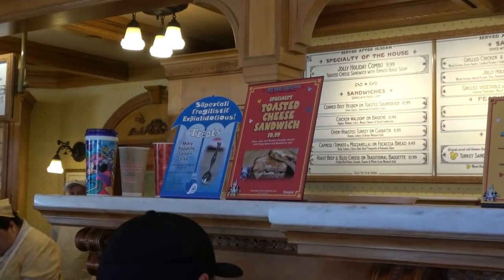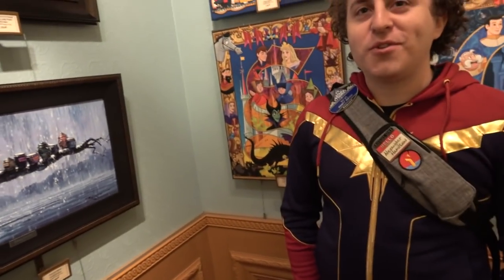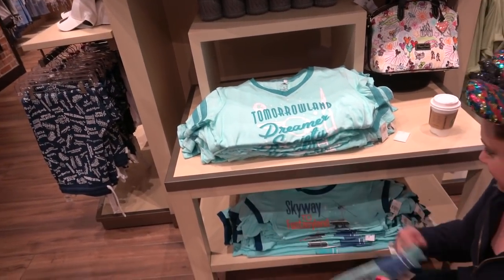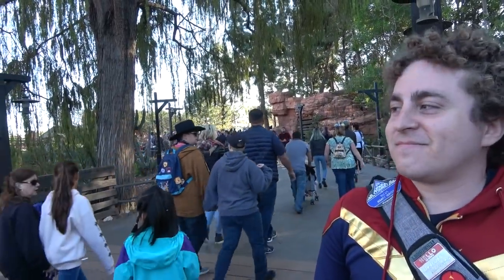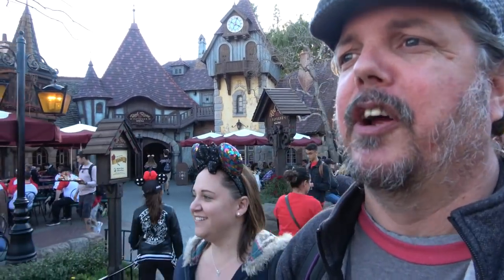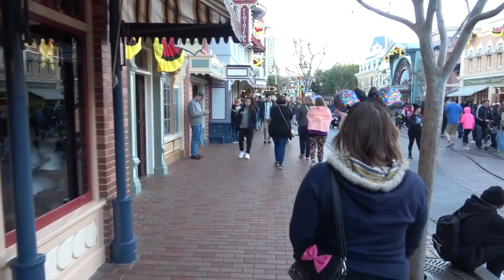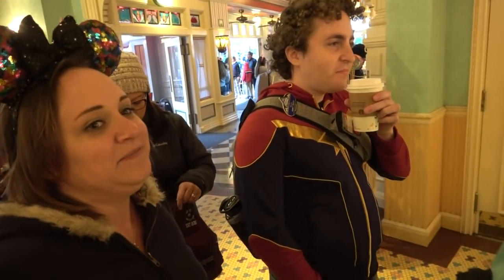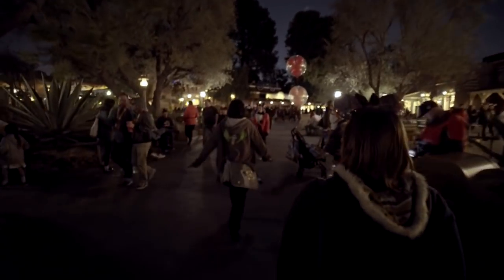Food, History, and Rumors! | 2019-02-16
Our complete trip report from our week covering new food, some Disneyland history, and talking about those very juicy Beauty and the Beast rumors.

Fresh Baked is the leading authority on how to have a good time at  Disneyland.  We provide weekly reports from the parks, special features about the secrets and history, news, top 10's and more!

Valentines Day at Disneyland | 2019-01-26
Special thanks to our Producers:
Evan Layton
Cameron Wood
Jennifer Bunce Joseph